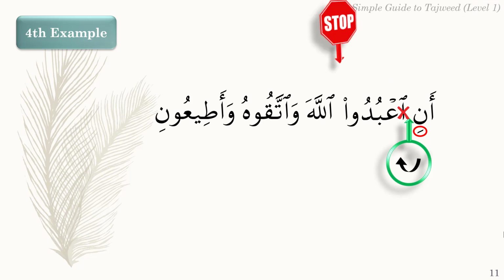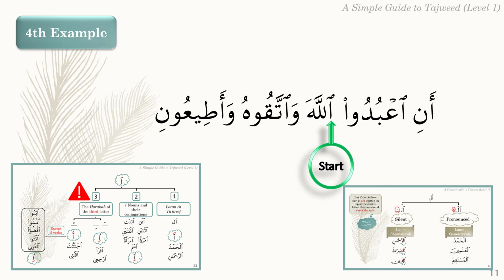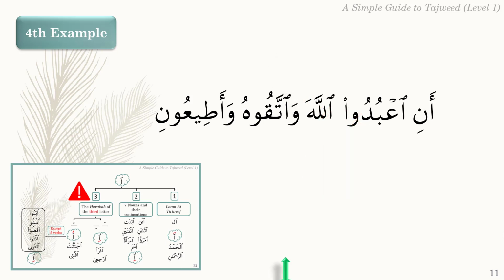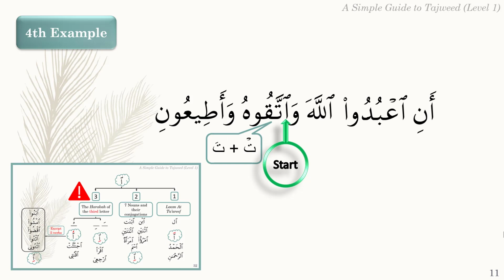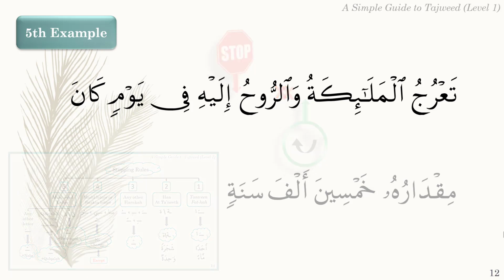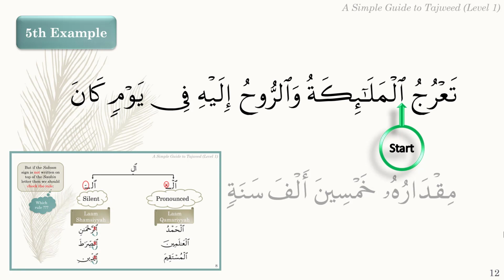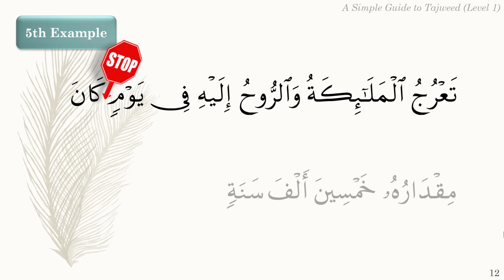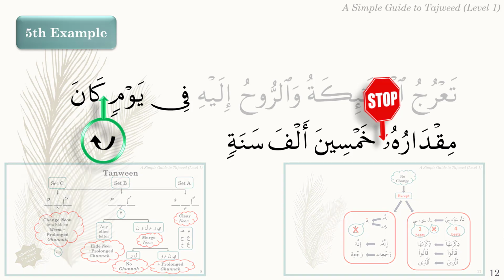A Simple Guide to Tajweed |Level 1 'Revision b'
This is the second lesson of two revision lessons on most rules that we have learned in this level. We will continue to review most of our rules by applying them on some examples from the Qur’an.
"A Simple Guide to Tajweed" video series is the fast & easy equivalent of a short online course that provides an introduction to basic Arabic reading rules.
The short videos will be posted on 'Blossoms of Faith' Facebook page, Instagram, Telegram accounts, and YouTube channel every Sunday.
The videos will be 5-10 minutes.

The course covers Harakat, Sukoon, Qalqalah, Hams, Heavy Letters, "Raa" rules, Madd, Tanween, Hamzat-ul-wasl, and Stopping rules.